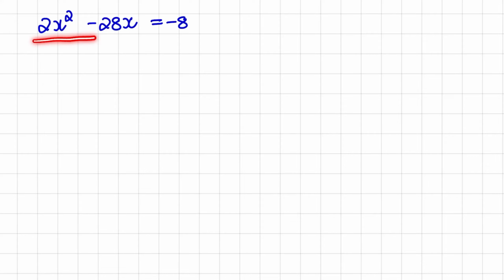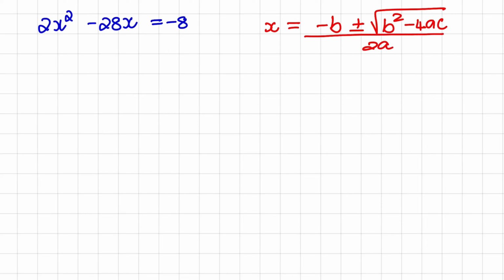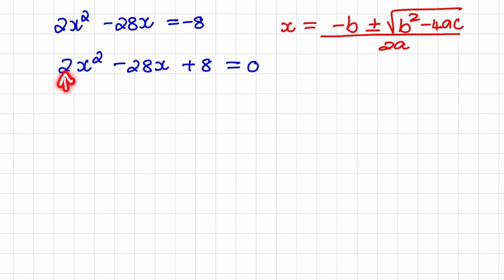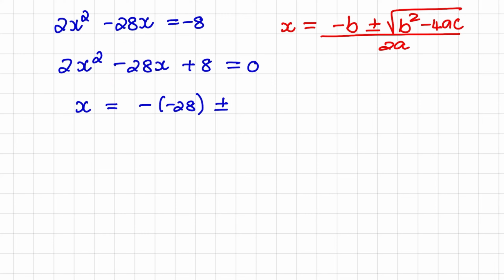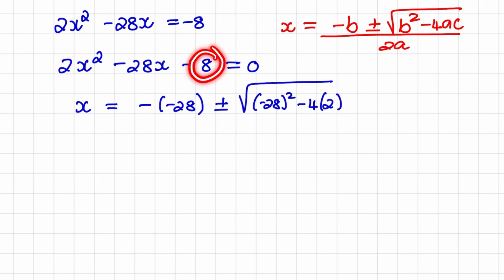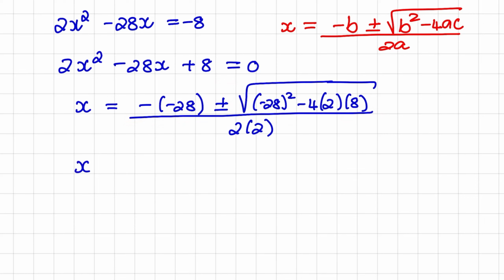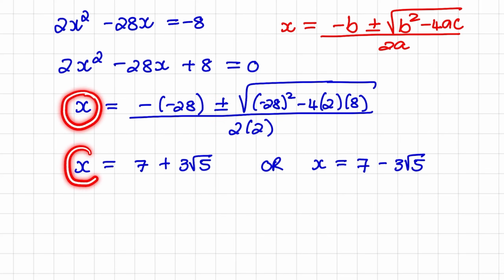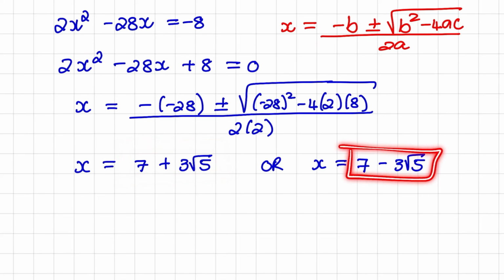Solve for x - How to use the Quadratic Formula (Grade 11 Mathematics)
In this Algebra tutorial we learn how to use the quadratic formula and leave our answers in surd form when solving a trinomial equation. (For Grade 11 Mathematics)